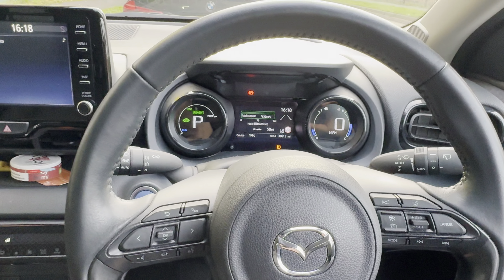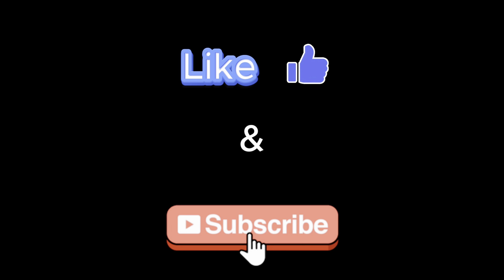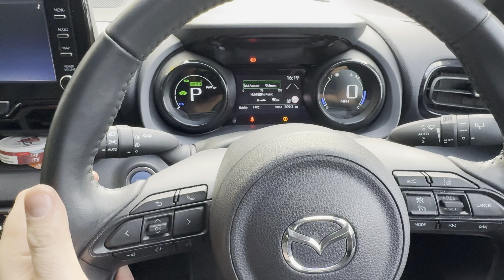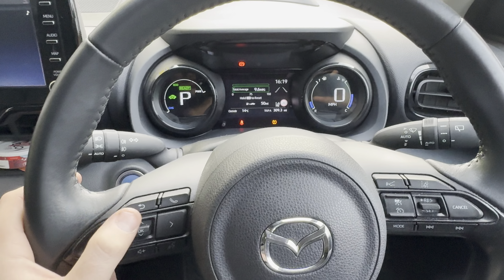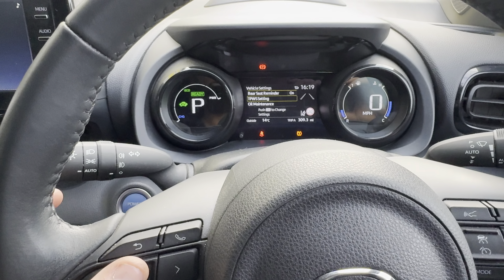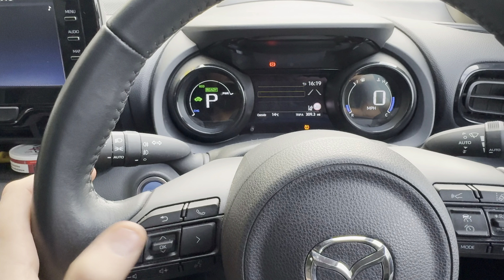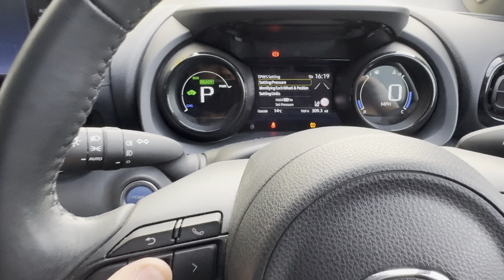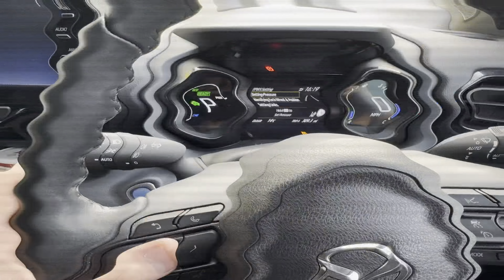2023 MAZDA 2 tyre pressure warning reset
In this video, we’ll show you how to reset the tyre pressure warning light on a 2023 Mazda 2. If you’ve adjusted your tyre pressures but the warning light is still on, we’ll guide you through the steps to reset the system and clear the alert. This quick and easy tutorial will ensure your Mazda 2 is ready to hit the road with no warning lights.